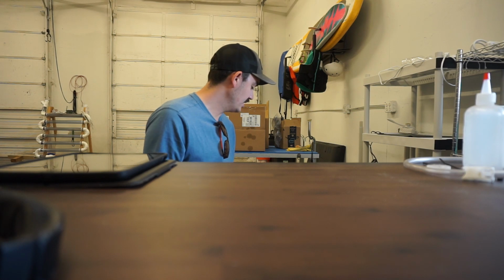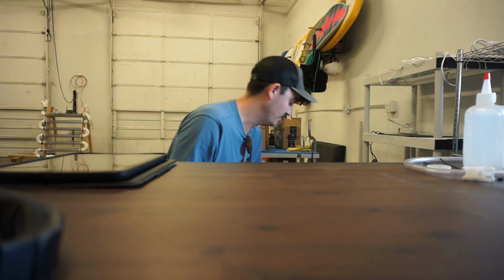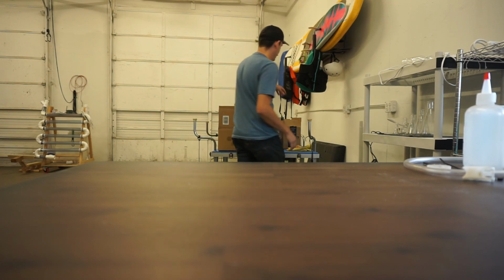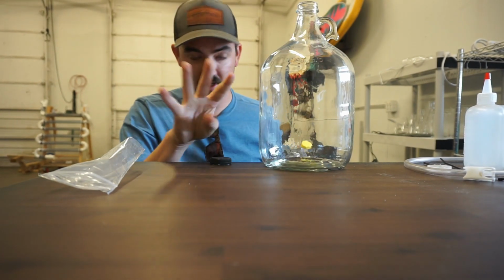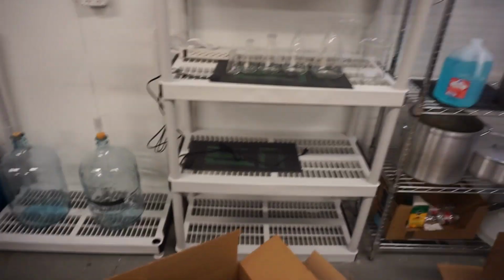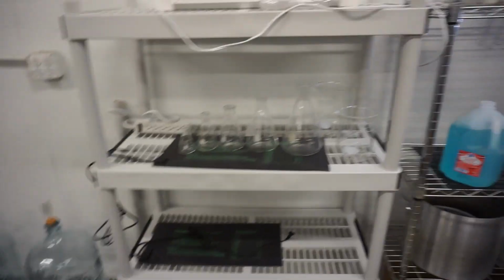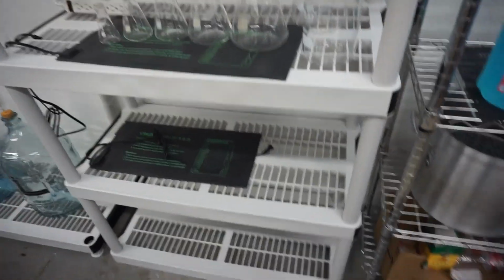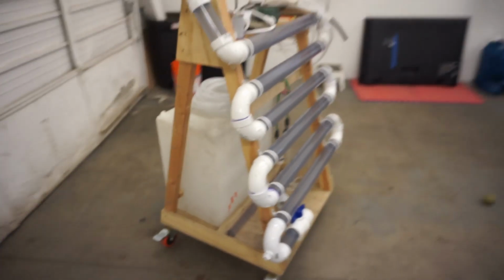ALGAE PROJECT EP. 4: unboxing new LAB equipment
Ladies and Gentlemen we are back for another installment of the algae PBR series. This episode is less PBR more intro to algae. We are unboxing the lab equipment needed to start the Algae and grow it up from there for the PBR.